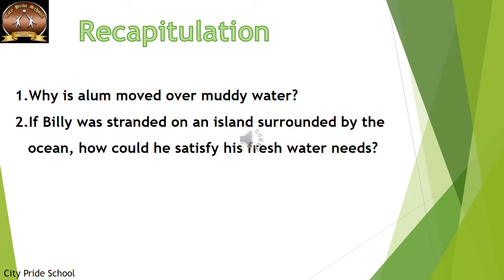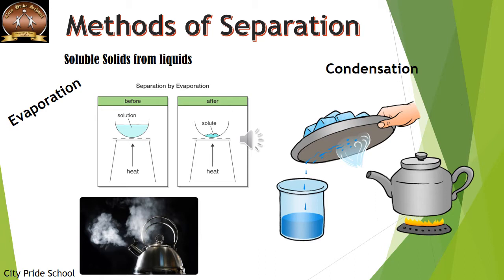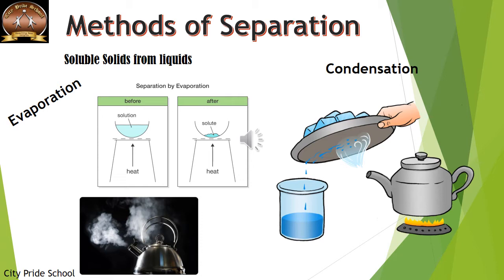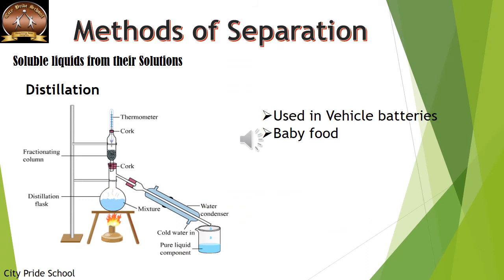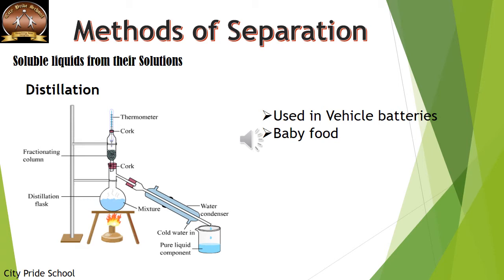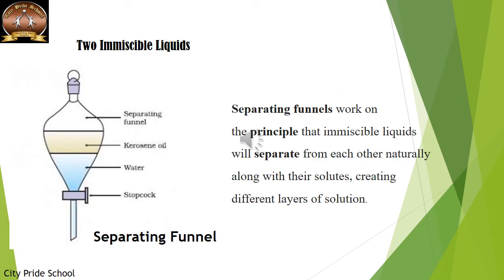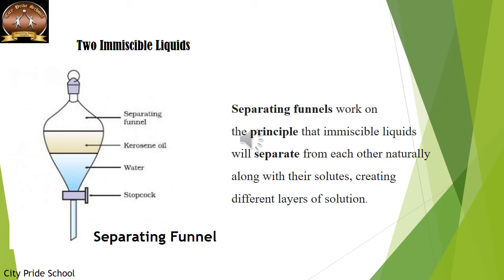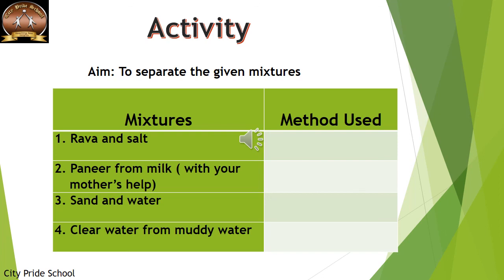Class 6 Science Video- Separation of Substances 4